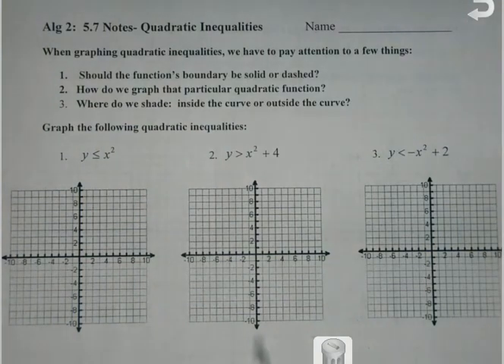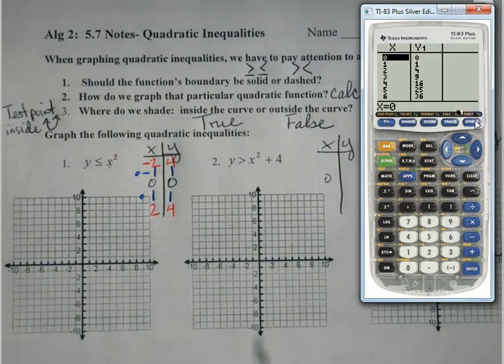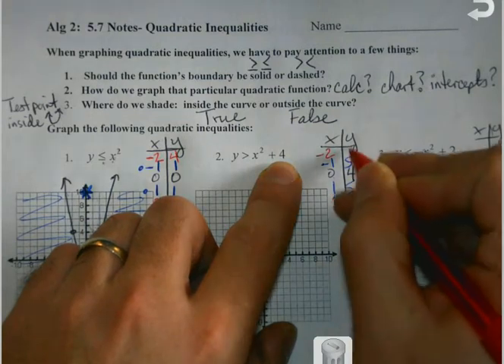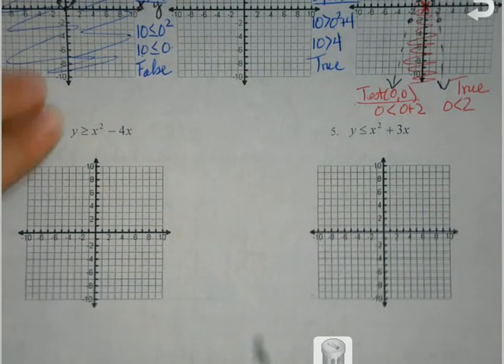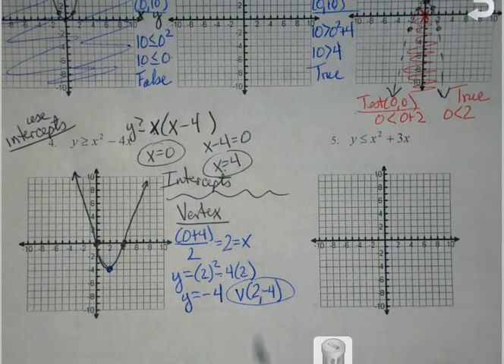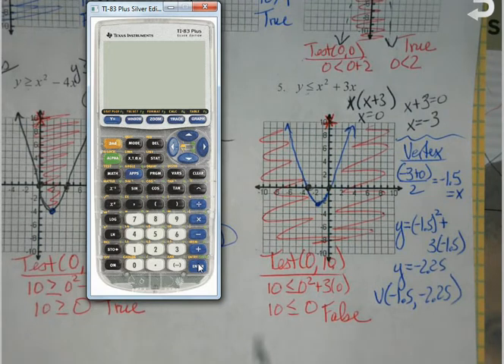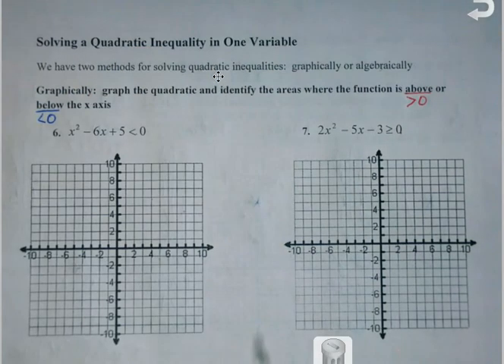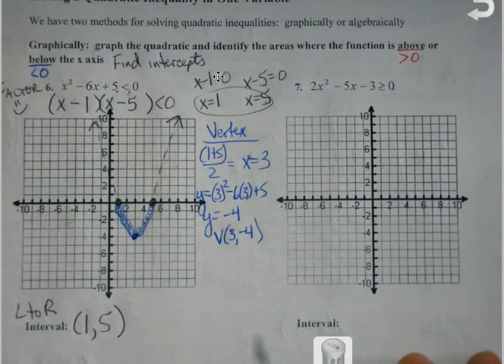Alg 2 Unit 2 5 7 Graphing Inequalities 2014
We discuss not only graphing quadratic inequalities via charts and using intercepts, but also determining interval notation based on the graph of a parabola.